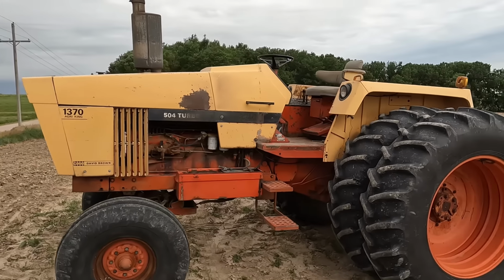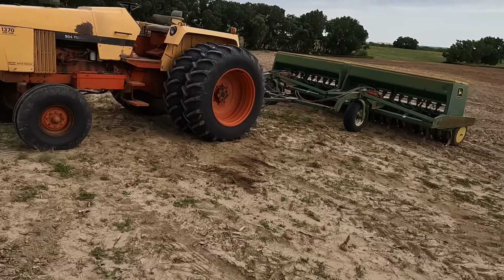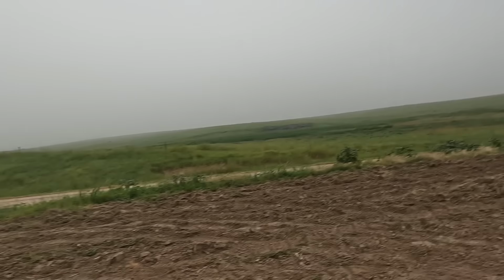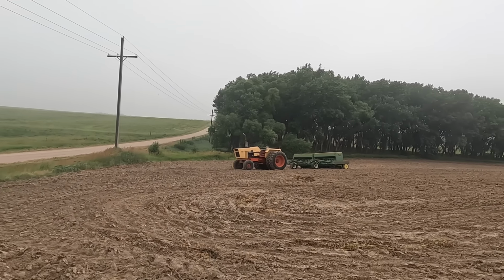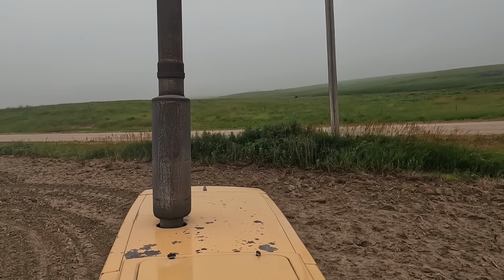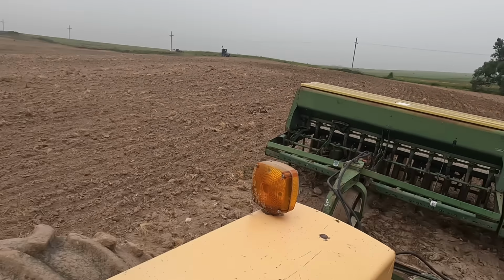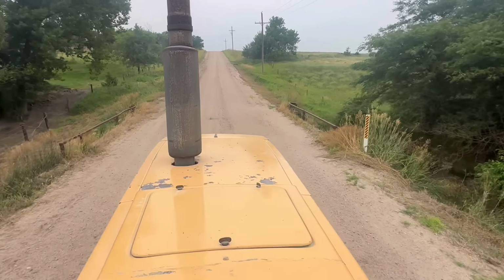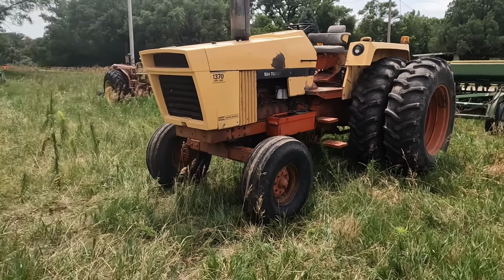Can We Beat Rain? Drilling Sudangrass w/ a Case 1370 Open Station!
Drilling sudangrass w/ a 1973 Case 1370 Open Station and John Deere 9300 Drills.